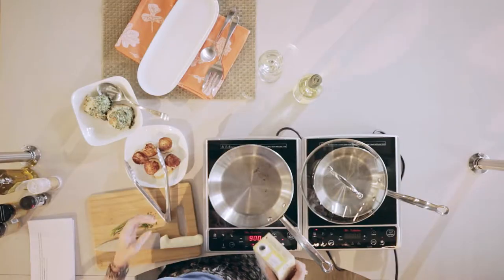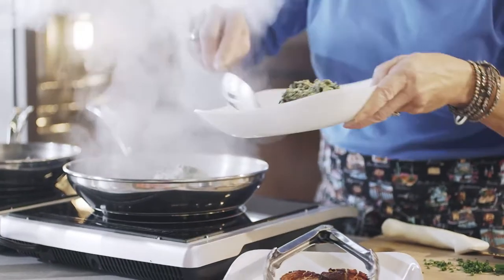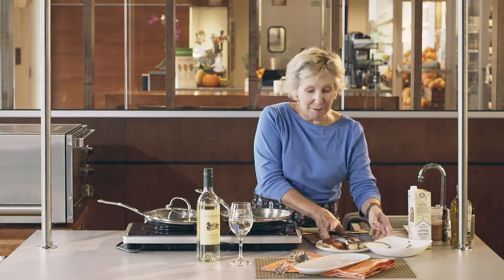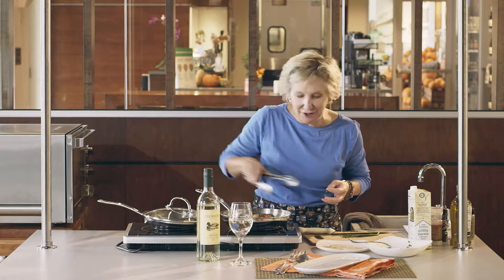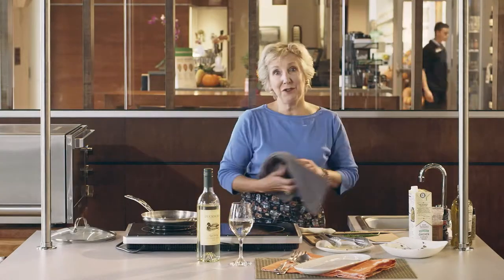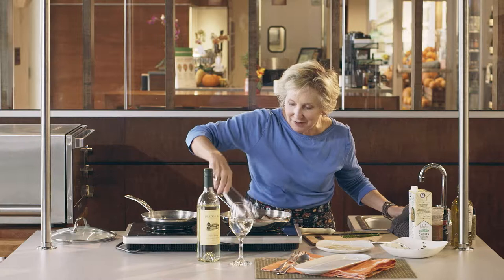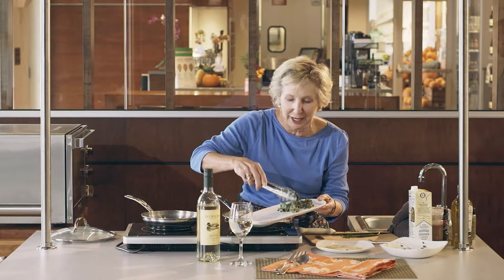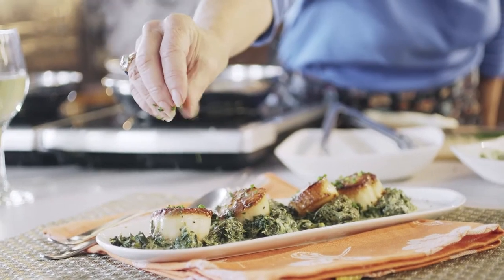Meals in a Flash: Seared Scallops + Creamed Spinach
Chef Carla Snyder shows how to use items from the Heinen's Prepared Foods case for a fast an easy meal.